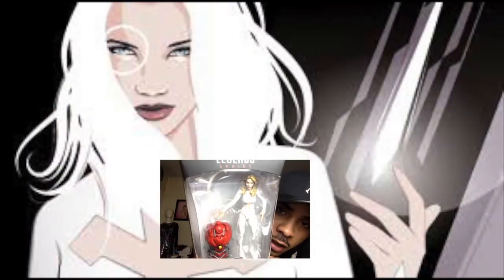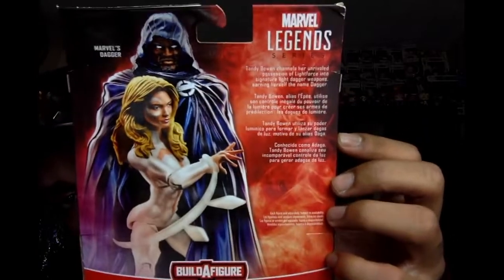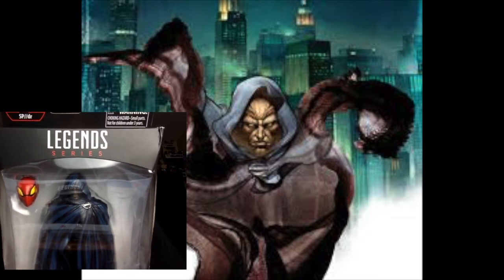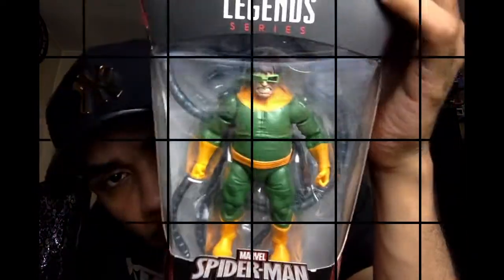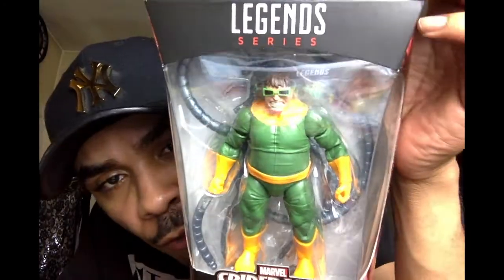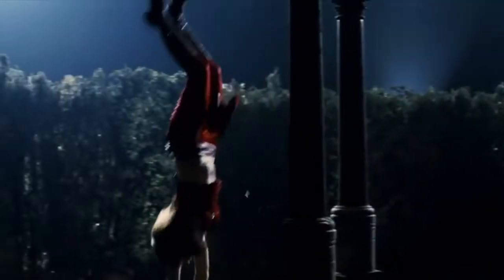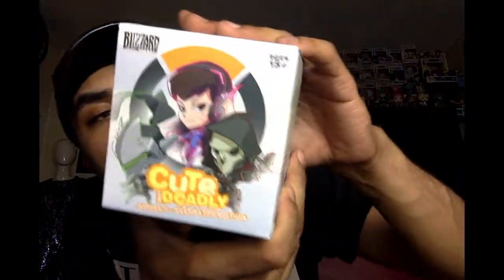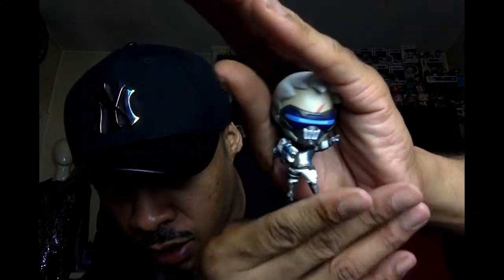NYC Hasbro Marvel Legends SPIDERMAN SP//DR Wave + Mystery Minis